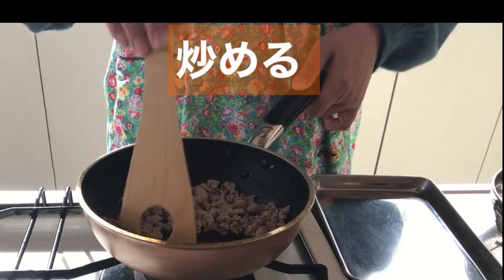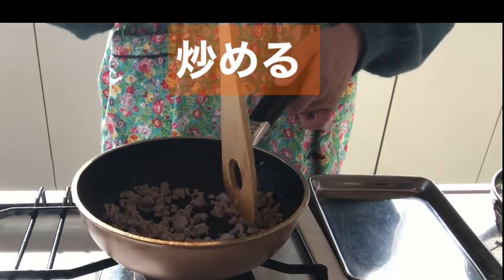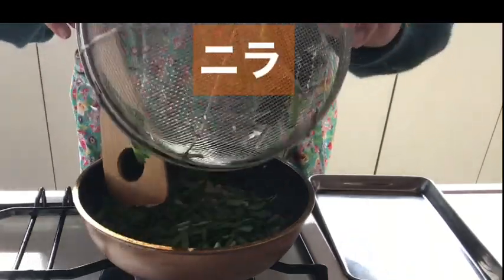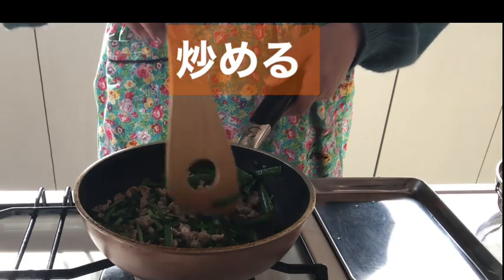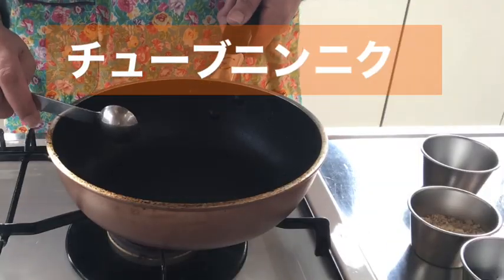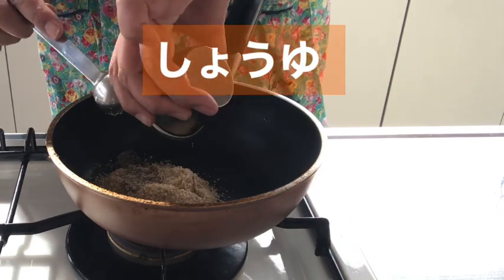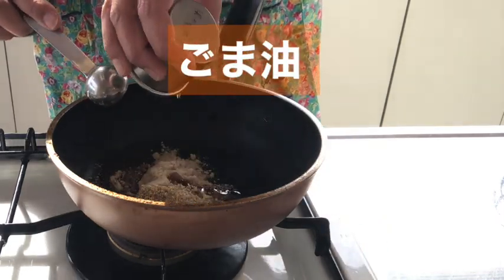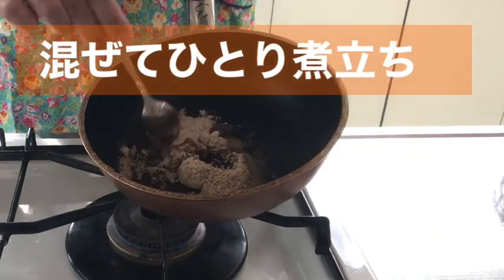今月のバランス献立（簡単ビビンバ）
【令和5年3月の献立】
毎月市政のひろばに、バランスよい減塩の食事を掲載しています。

○材料
・簡単ビビンバ（2人分）
ご飯260g　豚ひき肉100g　うずらの卵2個　豆もやし100g　ごま油1g　塩少々
ニラ50g　チューブにんにく小さじ1/2　すりゴマ大さじ2　しょう油大さじ1
砂糖小さじ2　ごま油小さじ1　豆板醤少々